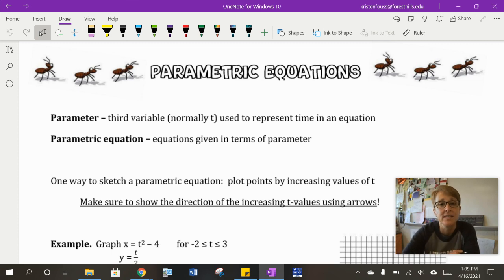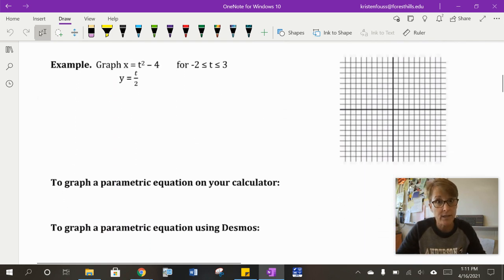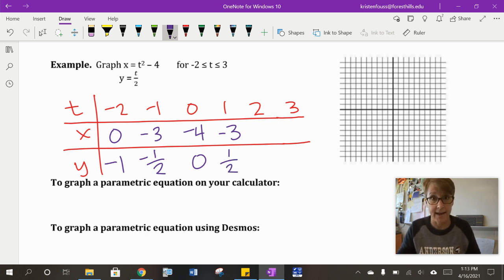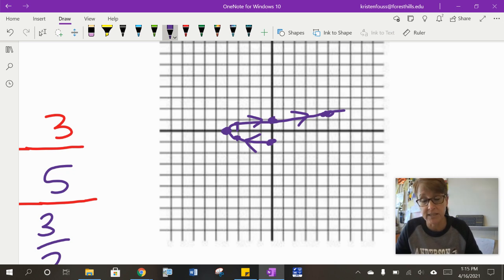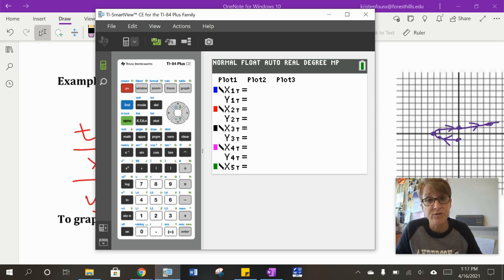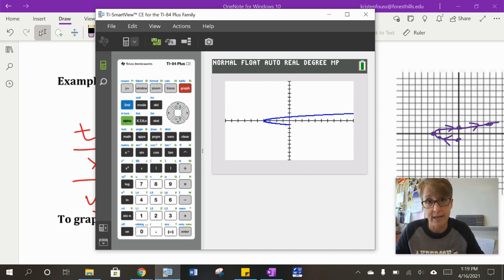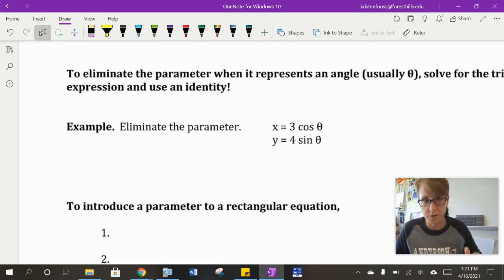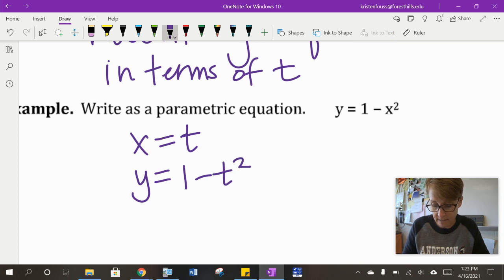11.1 Parametric Equations